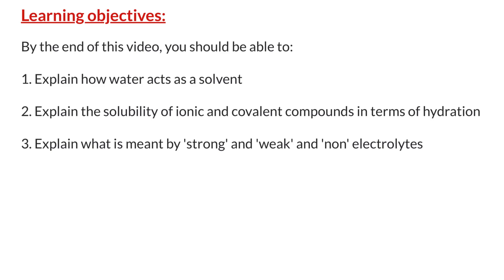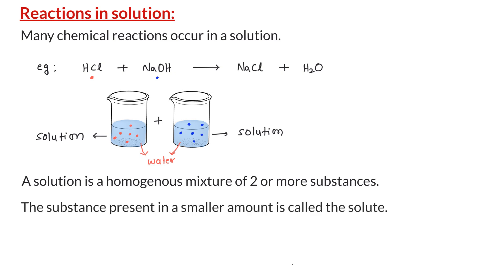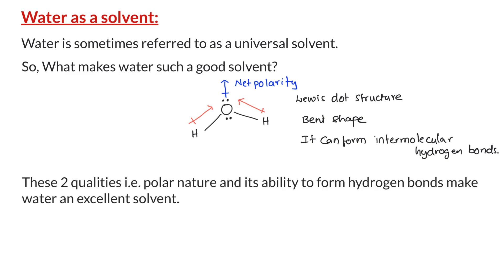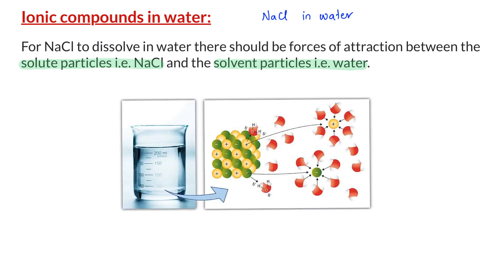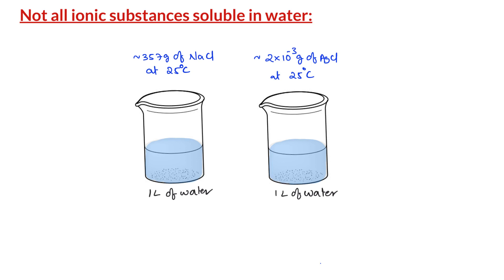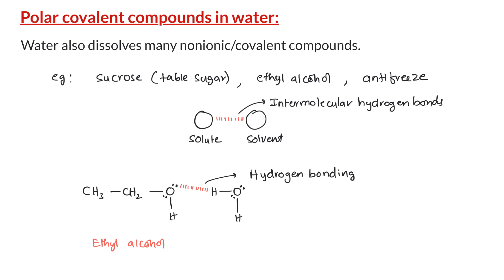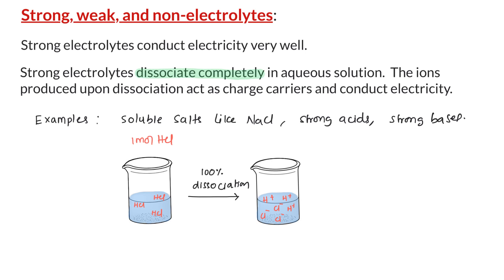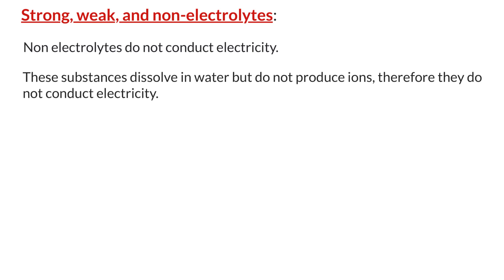V24a_Solutions and water as a solvent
By the end of this video, viewers should be able to:

1. Explain how water acts as a solvent
2. Explain the solubility of ionic and covalent compounds in terms of hydration
3. Explain what is meant by 'strong' and 'weak' electrolytes